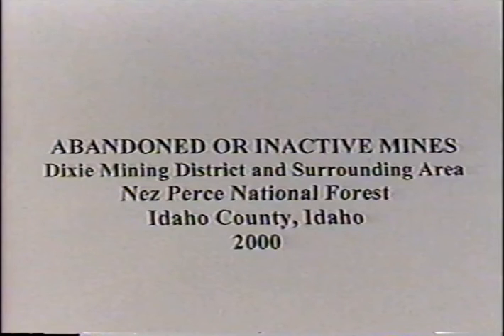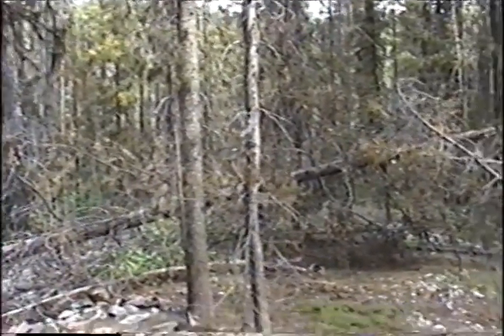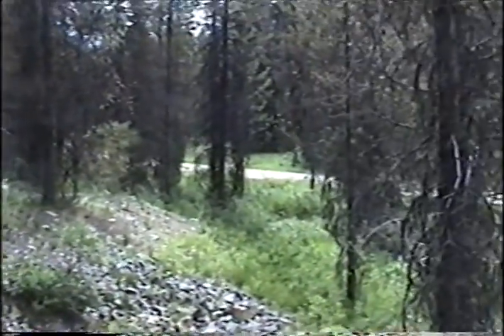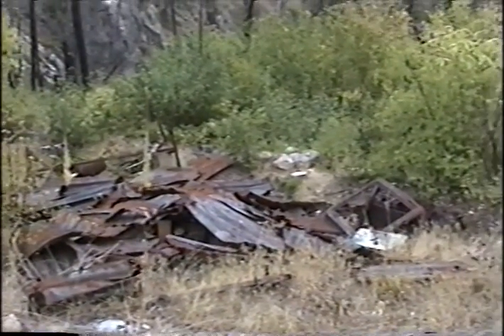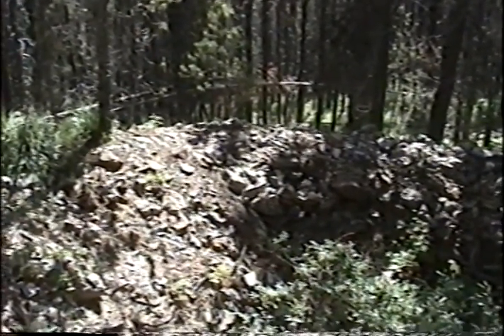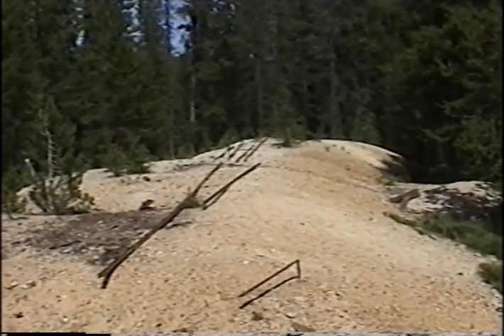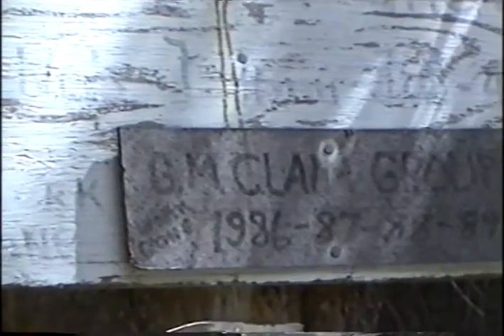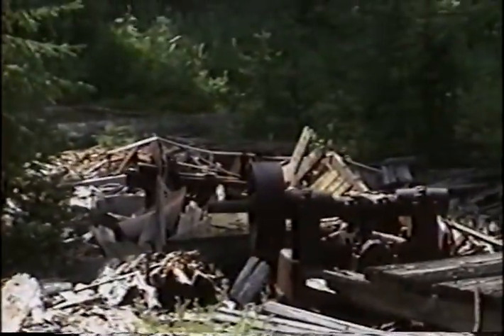DixieAreaTape2 complete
Complete Tape 2 video for Idaho Geological Survey publication S-03-20 "Site Inspection Report for the Abandoned and Inactive Mines in Idaho on U.S. Forest Service Lands (Region 1), Nez Perce National Forest: Volume II: Dixie Area, Idaho County, Idaho", Bennett, E.H., Eadman, Ted, Kauffman, John, and Mitchell, V.E., 2001.